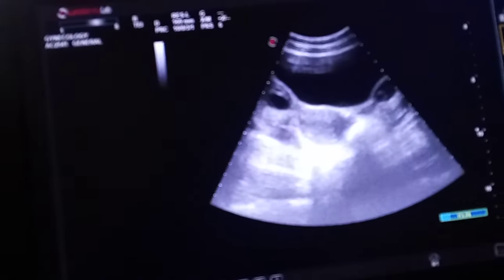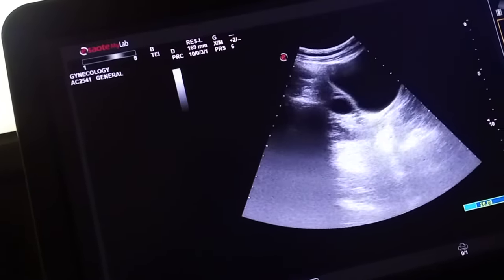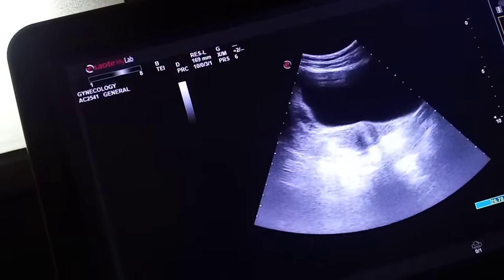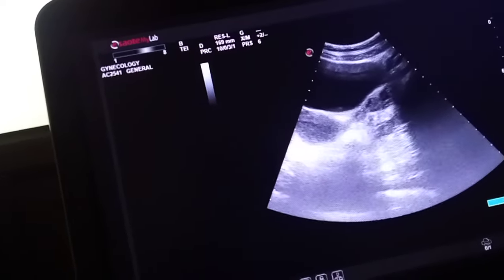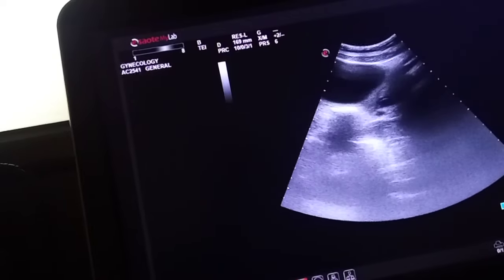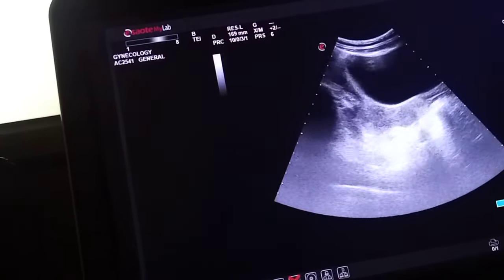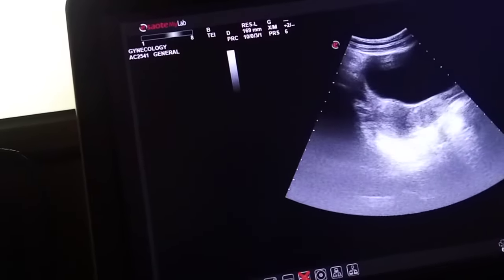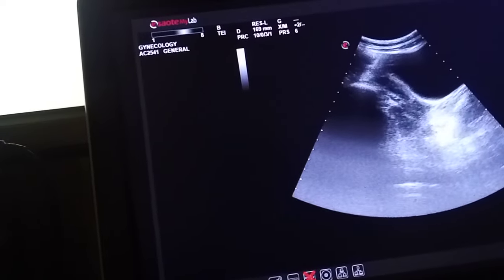Ultrasound shows Dominant follicle inside Right ovary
Ultrasound shows a dominant follicle of 17mm inside right ovary.

Uterus is normal

bilateral adenexa normal

no free fluid seen in pouch of douglas